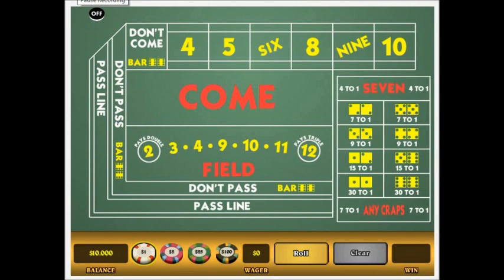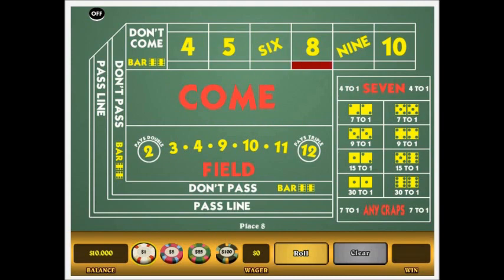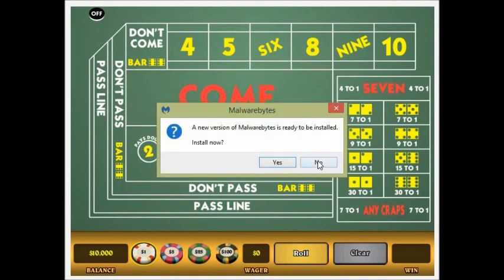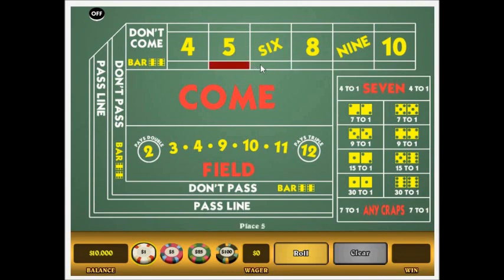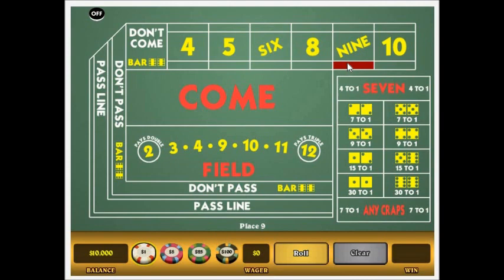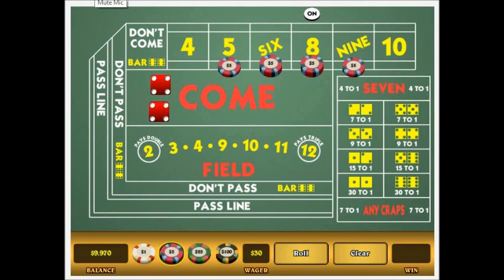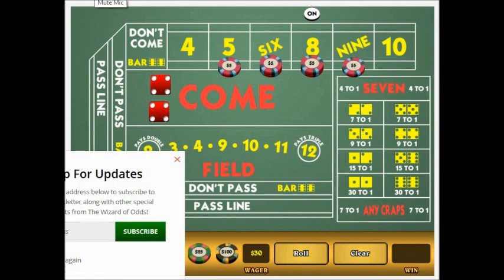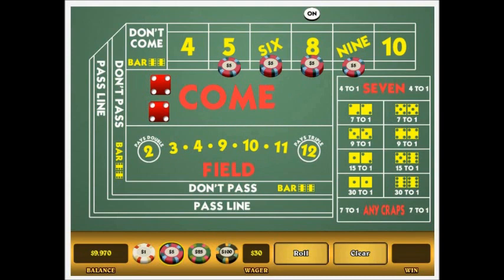Eureka Craps Strategy-Trip 2 Hour 3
We are now up $450 after all expenses paid for and now we are officially on pure house money.  Let's give tier 3 a shot. Ideally you want to start at $650 to cover this tier with one session and a lower tier recovery BR.  Let's see what happens!!